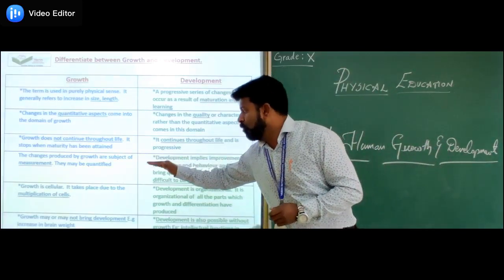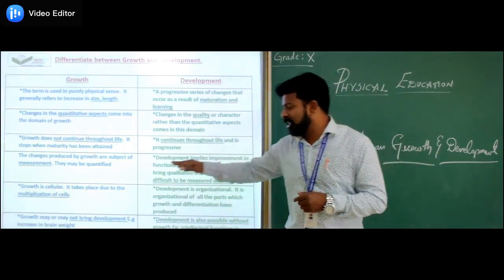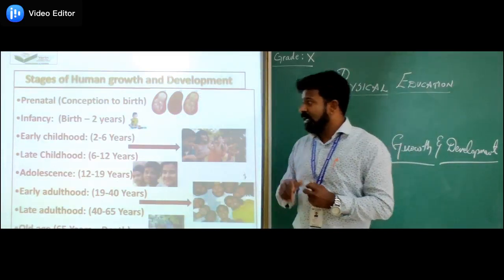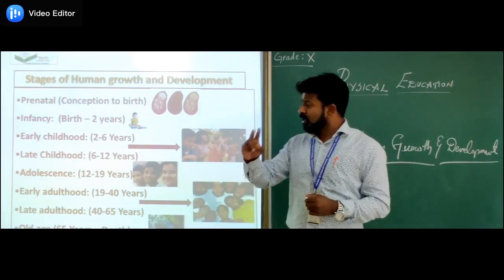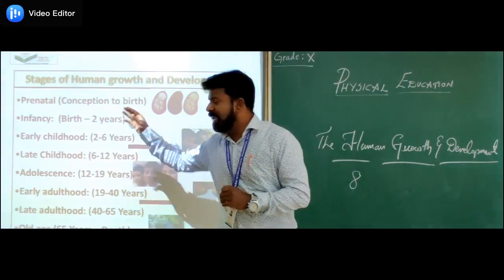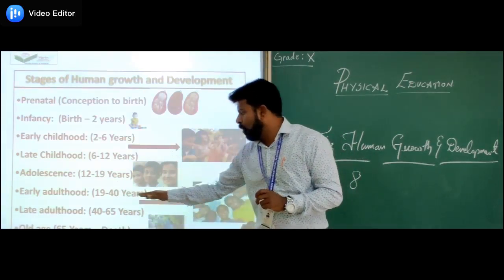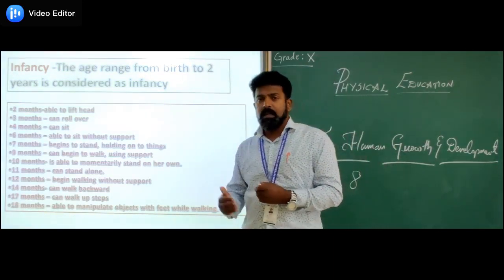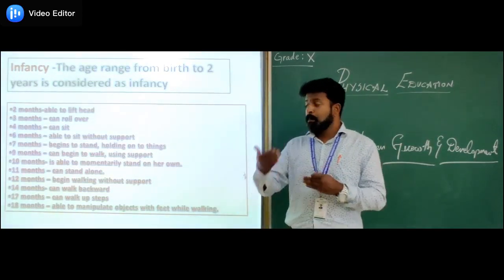Human Growth and Development Part 1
Physical Education (PE) develops students' competence and confidence to take part in a range of physical activities that become a central part of their lives, both in and out of school. A high-quality PE curriculum enables all students to enjoy and succeed in many kinds of physical activity.